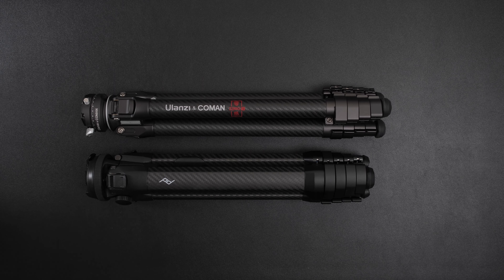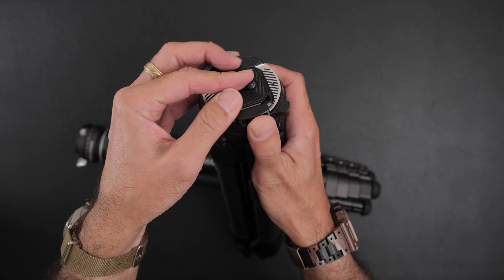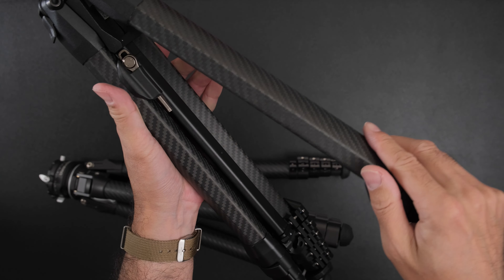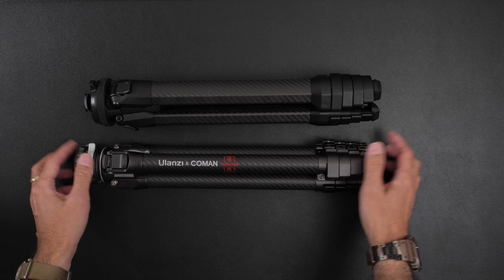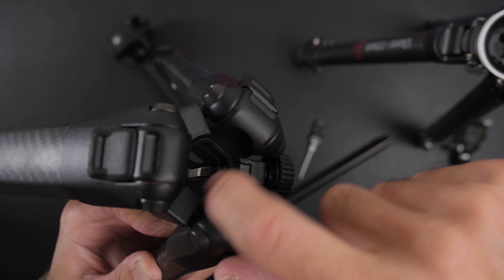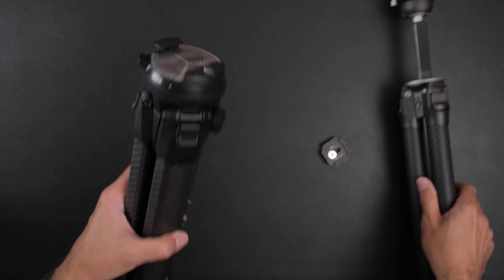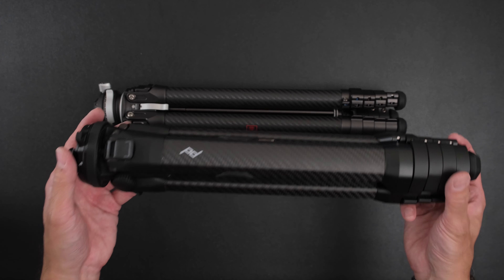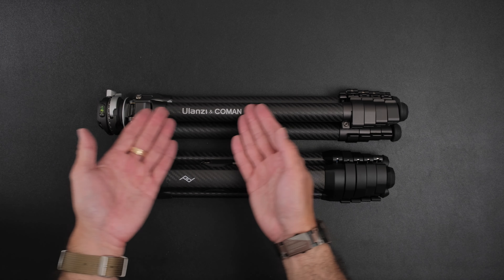Peak Design vs Ulanzi. Does PD Still Make the Best Carbon Fiber Travel Tripod?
The Peak Design Carbon Fiber Travel Tripod came out in 2019 with much fanfare, but also with some controversy. It had a unique design and was one of the first compact travel tripods available in carbon fiber. The biggest issue was the price. At $650 USD ($599 during the Kick Starter campaign) many saw it more of a luxury item than a good investment. At the same time, there wasn't much competition... until recently. Ulanzi decided to build their own compact full-height travel tripod in carbon fiber but at almost half the price. Is the Ulanzi tripod just as good as Peak Design's, but half the price, or are there any significant differences? Check out my review and let me know what you think. Personally, I think these two tripods are targeting the same market but at different price points. If you can afford the Peak Design tripod, it's worth paying the extra money. However, there's a huge value proposition with the Ulanzi tripod. Let me know if you have any questions or thoughts.

*On Ulanzi’s website, according to the description the F38 tripod head is compatible with Arca-Swiss type connectors. This is not the case with my model. I will confirm this information, if this is a redesign, or perhaps a misunderstanding in the literature. I can fit Ulanzi’s F38 plate to an Arca-Swiss type tripod head (such as the PD tripod head), but I can’t do the reverse. The PD tripod plate will not fit into the F38 tripod head. Perhaps this has changed.